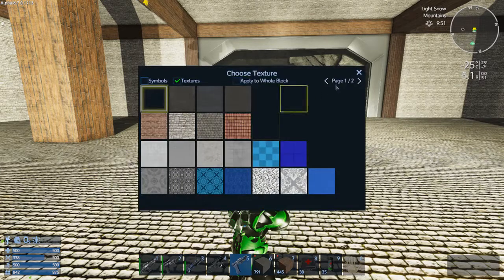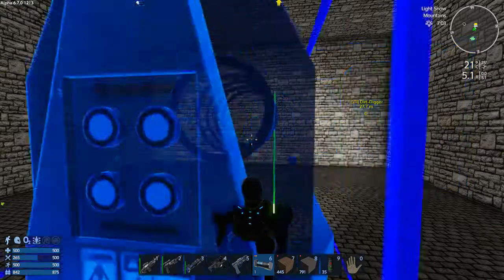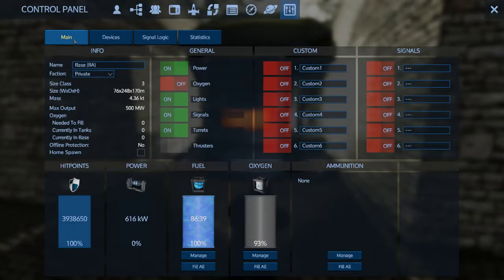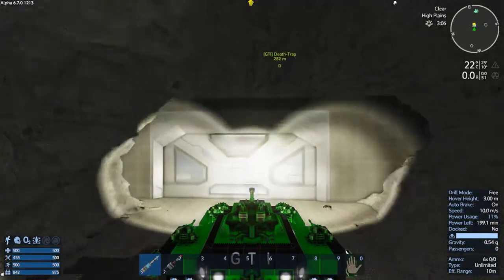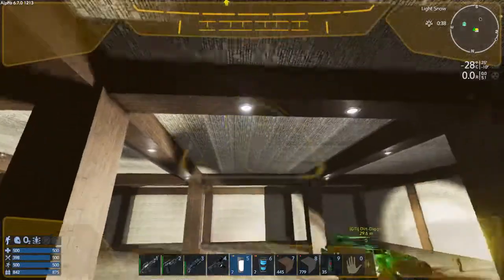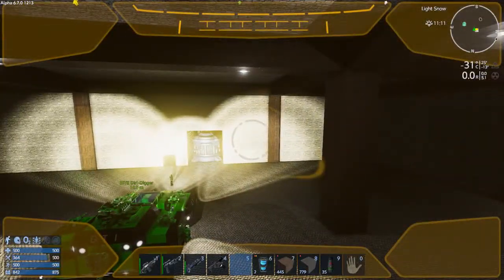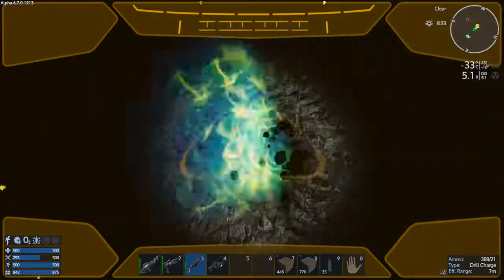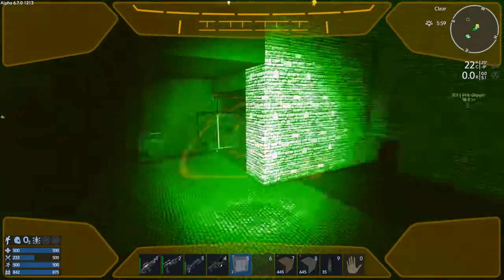Empyrion Galactic Survival - GTI Server S1 E 16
Castle mechanical room work